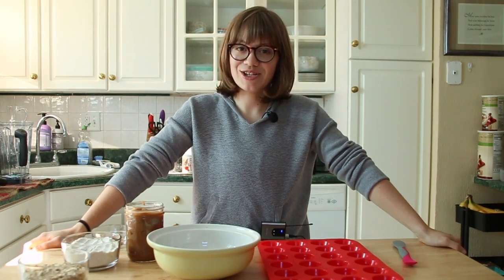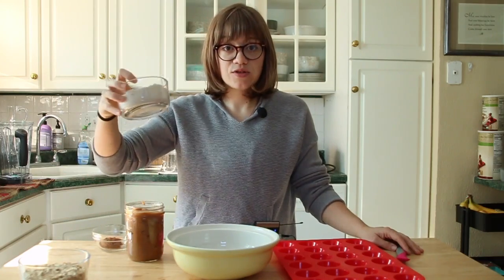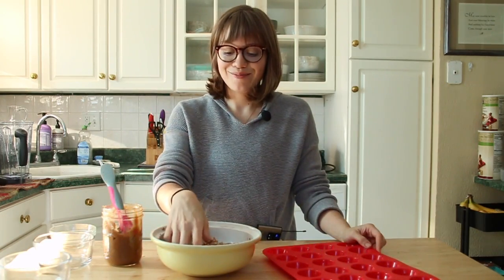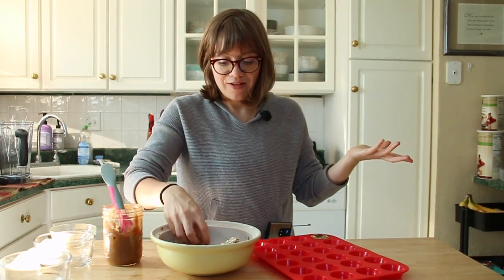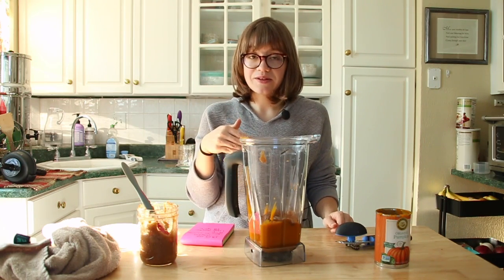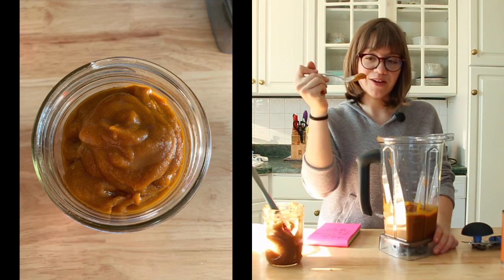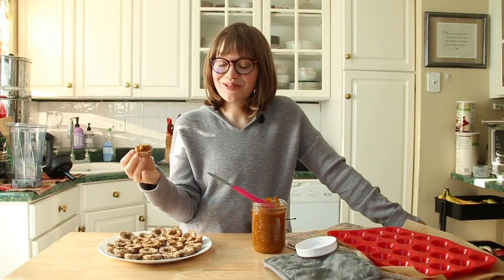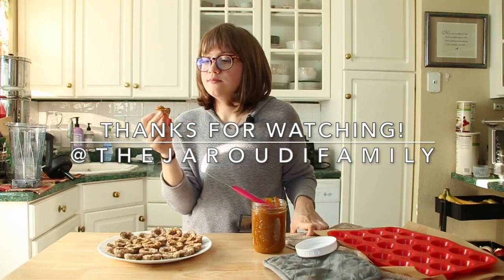Mini Pumpkin Pies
Crust Ingredients:
1 cup oat flour (blended rolled oats)
1 cup rolled oats
1/2 cup date paste
1 tbsp pumpkin pie spice

Directions:
*Mix together ingredients until "dough" forms
*Add 2 tbsp of dough to mini muffin cupcake baking pan and make little pie crusts
*Bake at 350 degrees for 18-25 mins until lightly brown
*Let mini pie crusts cool completely before adding filling

Filling ingredients:
1 15 oz can of pure pumpkin
1/2 cup date paste
1 tbsp pumpkin pie spice

Directions:
*Blend all filling ingredients together
*Chill in refrigerator until cold

Add filling to mini pie crusts - refrigerate for 1 hour before serving.
My story in Forks Over Knives:
Want to help support The Jaroudi Family?
Nurish Box FIRST EVER whole-food, plant-based subscription box!
Pittsburgh Plant Based Group - Cooking Class 10/12